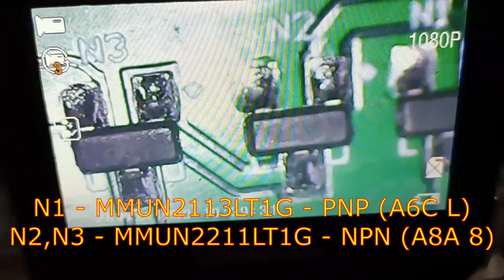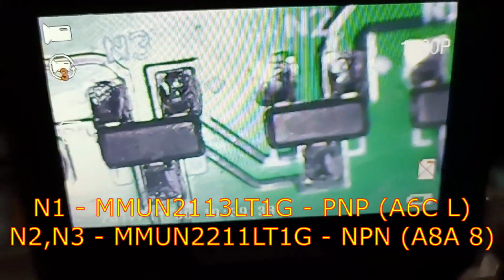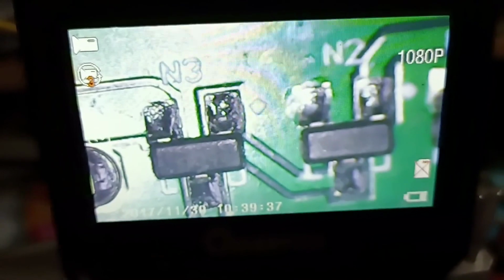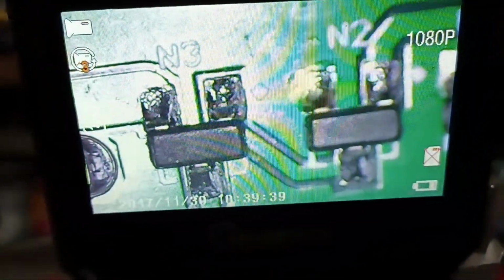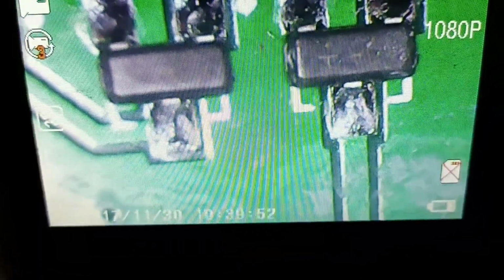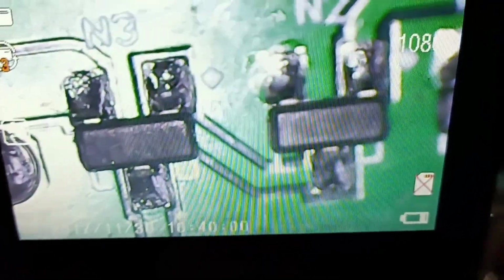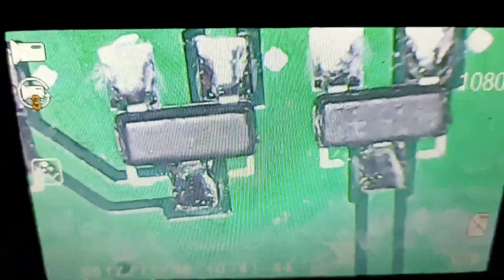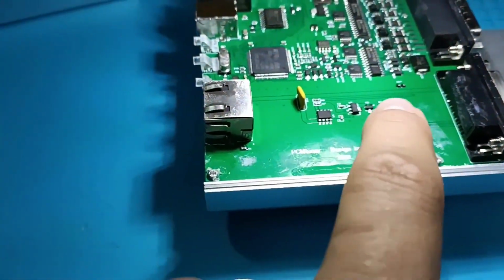PCM-Tuner repair. these Transistors mounted wrongly by the Manufacturer must be changed !!!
All the motherboards from this Programmer have a manufacturer's fault, namely the transistors.
Although they know about these problems, the sellers continue to sell them with defects.
  This video is an educational one that will help you solve the problem of operation !